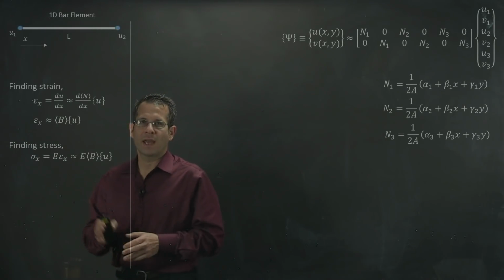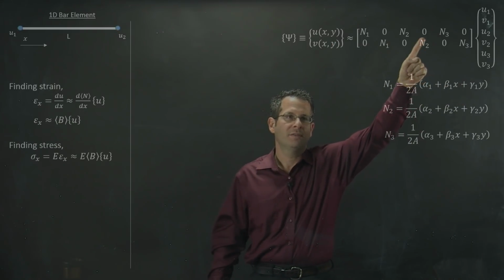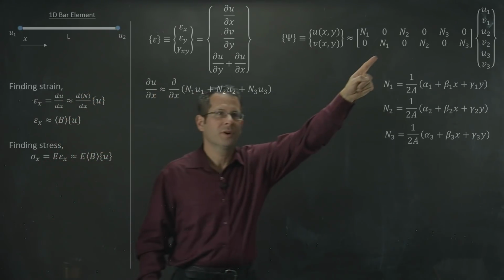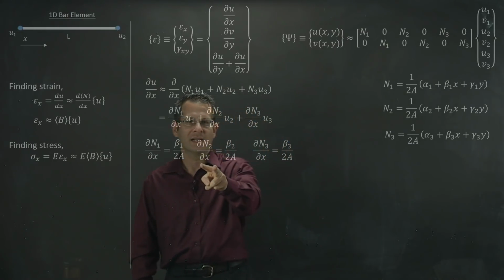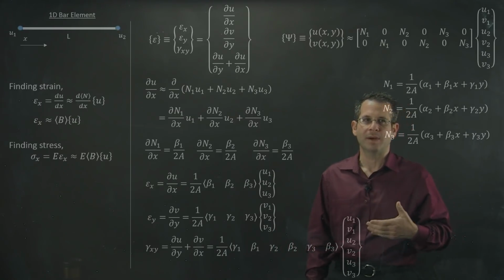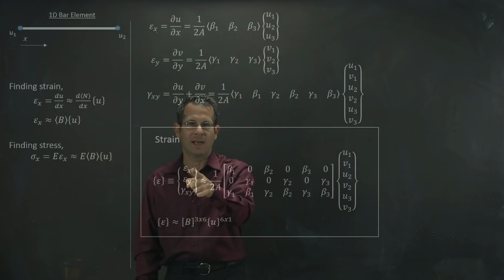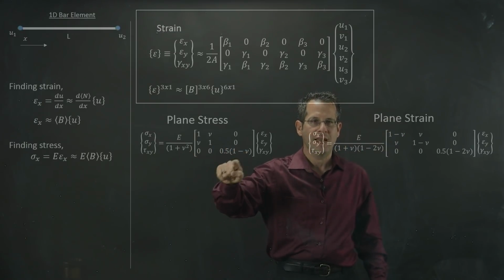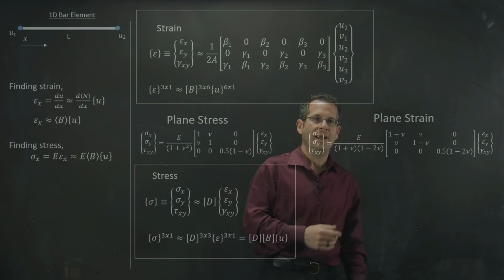ME313 Lecture 17 part 3 of 5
2D Triangular Elements via Principle of Minimum Potential Energy